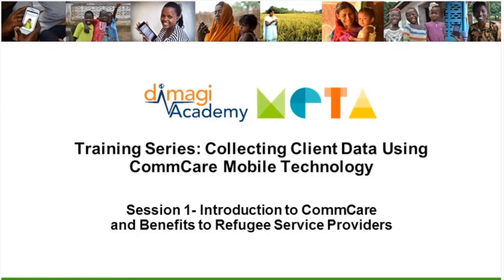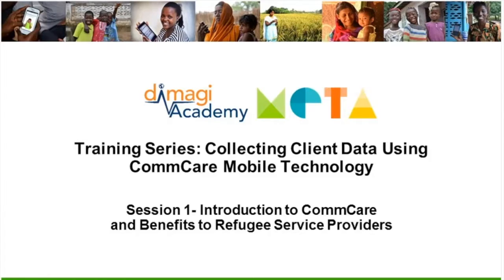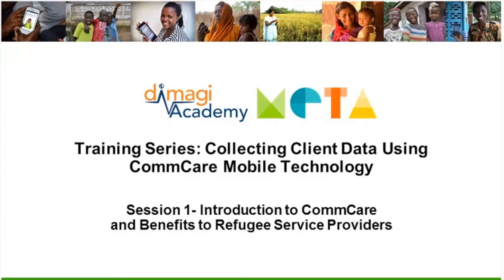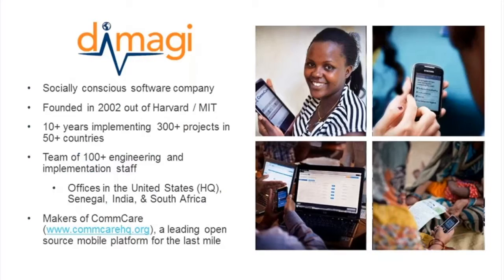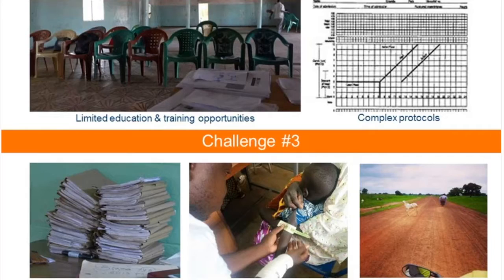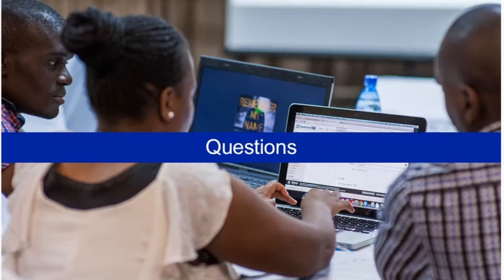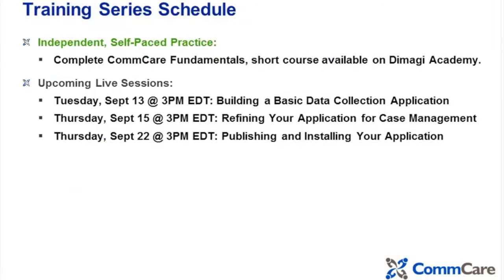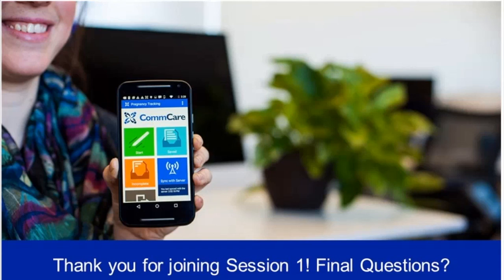META CommCare Training 1 - Introduction to CommCare and Benefits to Refugee Service Providers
This is the first of four webinars designed to help refugee service providers collect data using mobile technology. Attendees received an introduction to the process of using mobile phones or tablets equipped with the platform CommCare to more easily and accurately capture client data. For more on CommCare, watch this one-minute video

Important! In order to build your application, you must first create a CommCare HQ account View this recording to walk through this process.

The e-learning module that accompanies this training is CommCare Fundamentals.This CommCare e-learning modules and practice activities may be found at Dimagi Academy If you have not already done so, you will be prompted to register for a Dimagi Academy account.

A description of all CommCare practice activities may be found

The META Project aims to improve ORR-funded organizations’ capacity to collect meaningful data, manage it well, analyze it effectively, and use the resulting analyses to improve project design. To hear about future META webinars, sign up for our newsletter